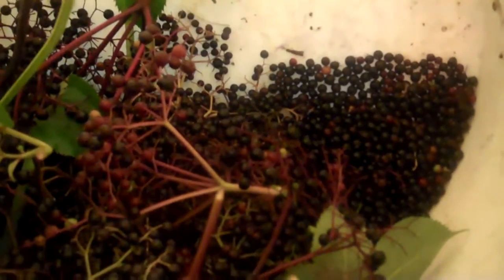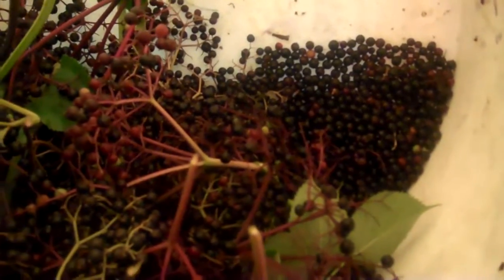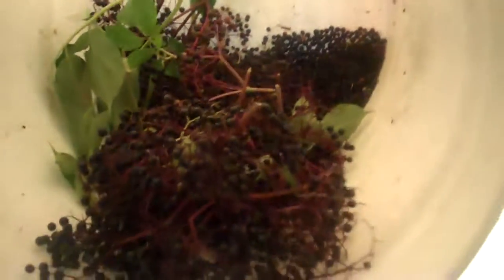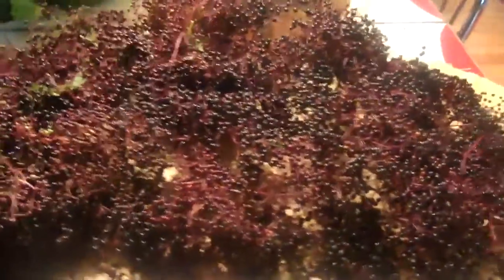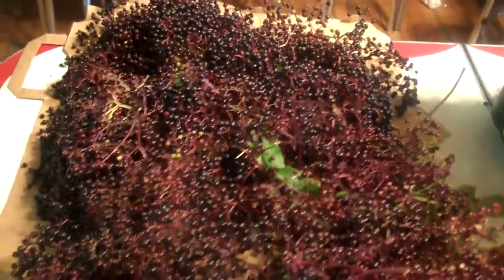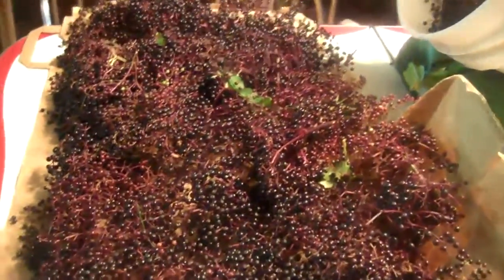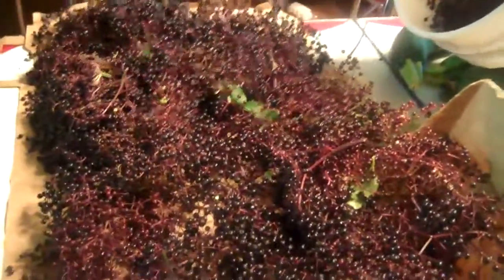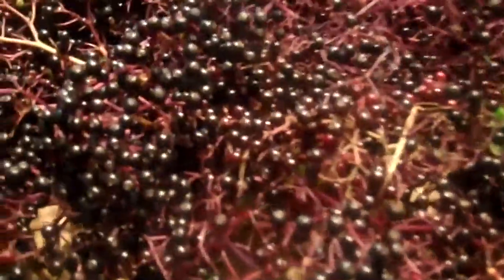Greenwood, Elderberries Aug. 28 2011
Nice and ripe